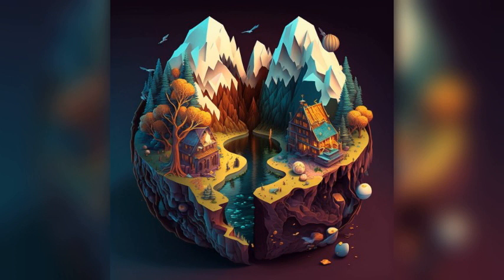Discover an Escape at Sárospatak, Hungary